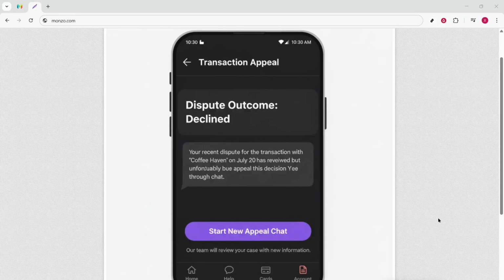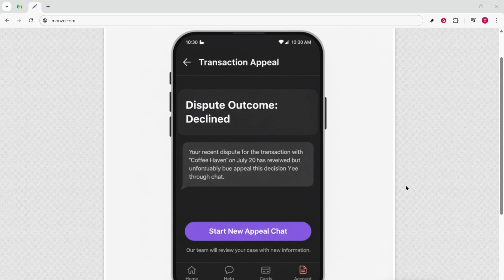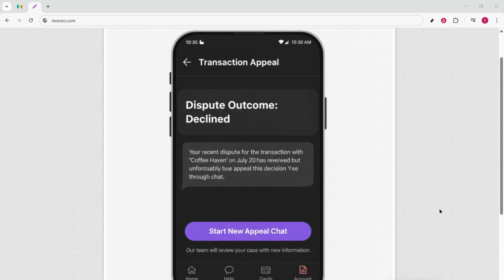How To Appeal Monzo Account Rejection Easy Guide 2025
Got rejected by Monzo? Don’t worry — in this quick video, I’ll show you how to appeal a Monzo account rejection and increase your chances of approval in 2025.

✅ Step 1: Review Monzo’s rejection email for the reason
✅ Step 2: Prepare valid ID and proof of address
✅ Step 3: Contact Monzo Support and submit your appeal with supporting documents

Perfect for anyone who wants to reapply or fix issues causing Monzo account rejection.